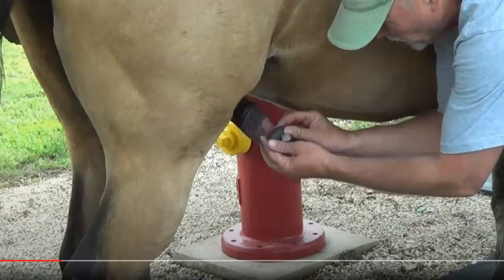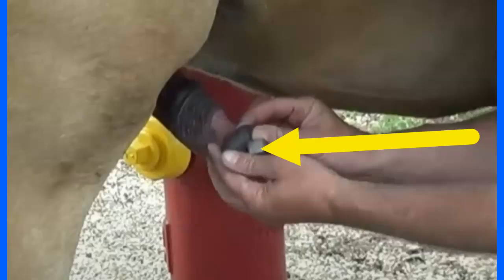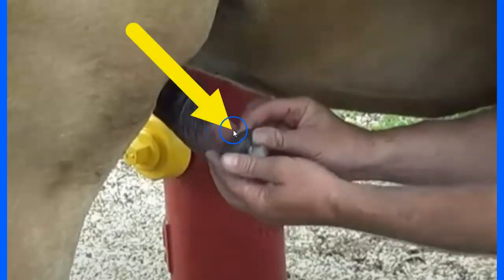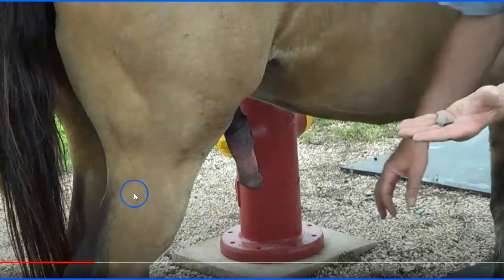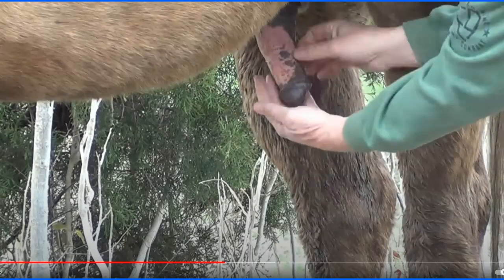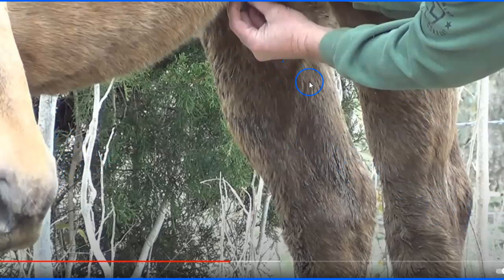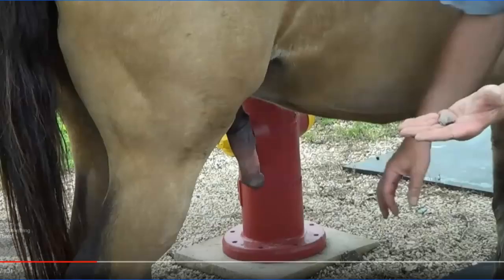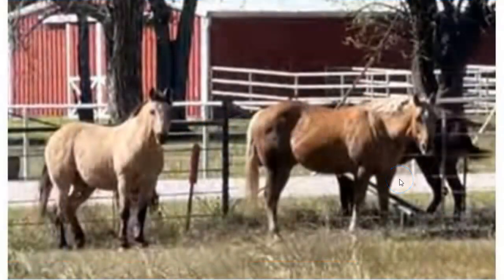Removing The Smegma Bean From A Horse Sheath - Safety Concerns So You Don't Get Kicked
I have other videos on this and more details on my Medical Page of my site.

This is normal and routine Horse Health Maintenance.  It may be a dirty job, but it is for your horse's health, not your ego.  You should only have to check for bean maybe few times a year, once you figure out how often you find them, then you will know better.  Each horse is a little different.